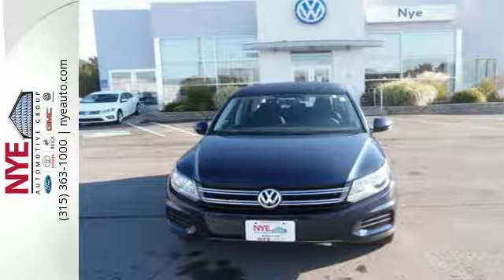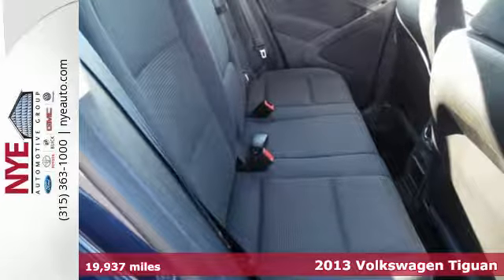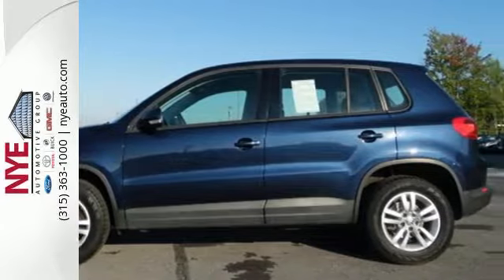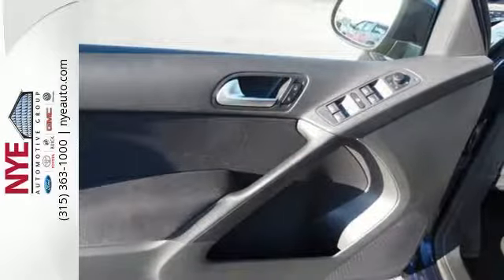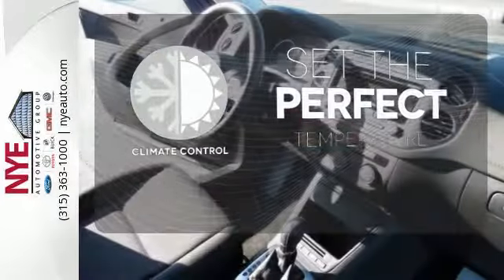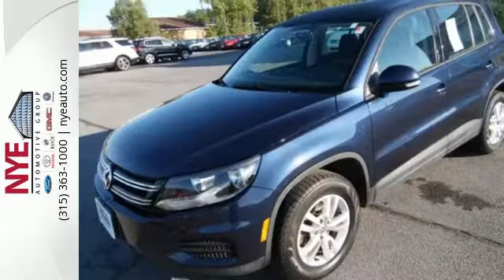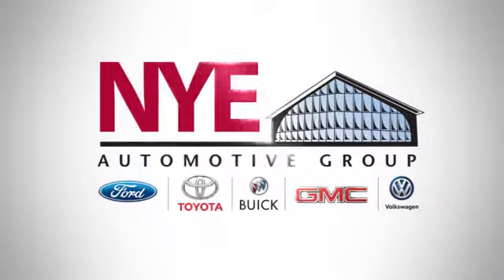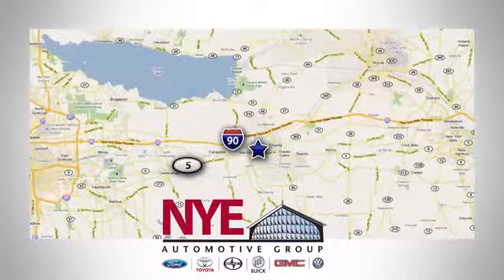2013 Volkswagen Tiguan Utica NY Oneida, NY BV0332 - SOLD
Year: 2013
Make: Volkswagen
Model: Tiguan
Trim: S 4 MO
Engine: 4 Cyl. 2.0L
Transmission: Automatic
Color: Night Blue Metallic
Mileage: 19937
Stock #: BV0332
VIN: WVGBV3AX0DW606534

Address:
1441 Genesee St.